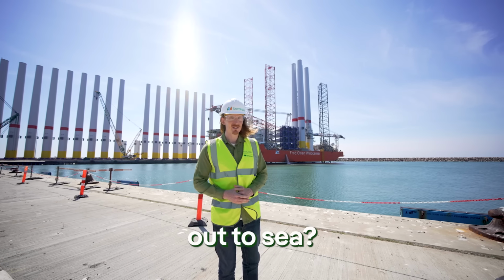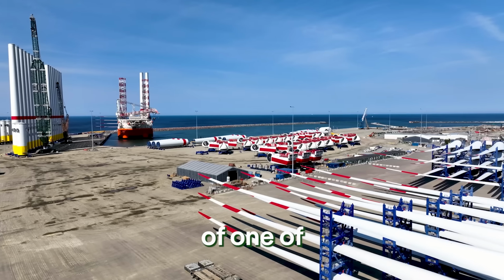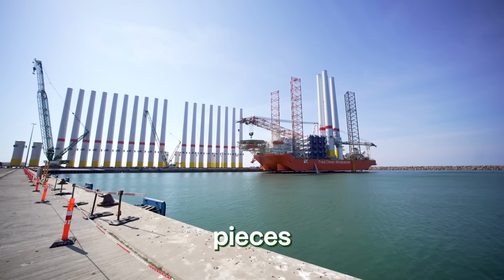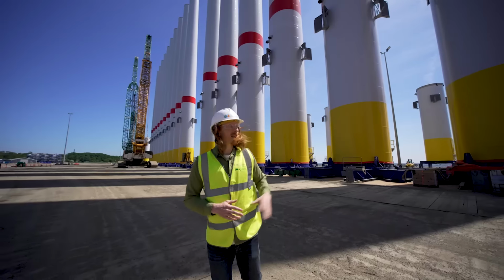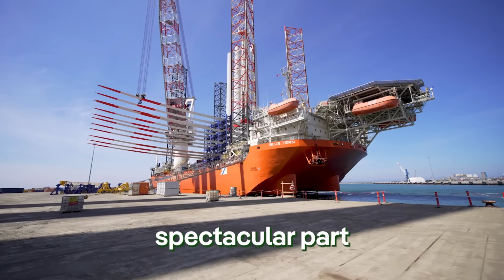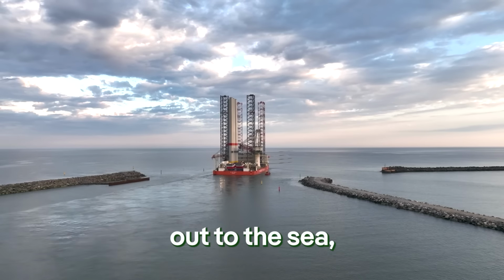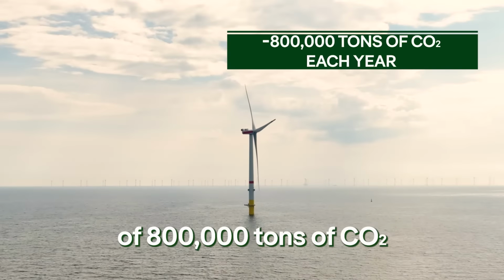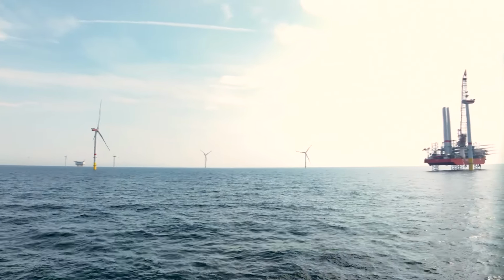IMPRESSIVE TRANSPORT OF WIND TURBINES TO BALTIC EAGLE 🌊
Impressive process of transporting and installing the wind turbines of the Baltic Eagle offshore wind farm, located in the German Baltic Sea.